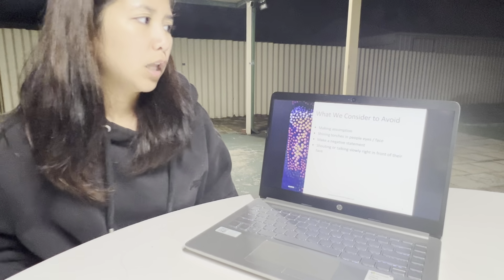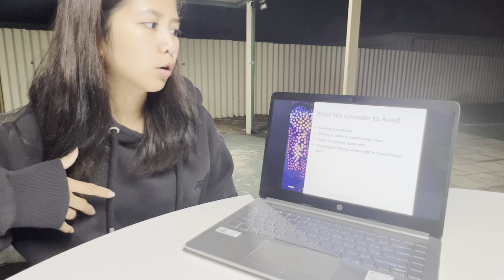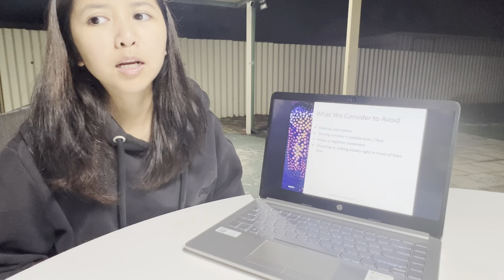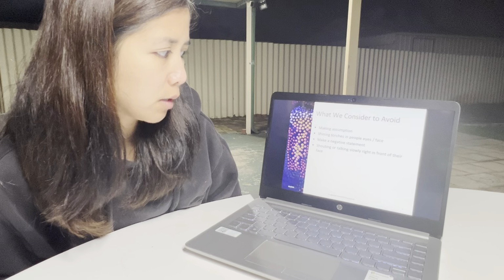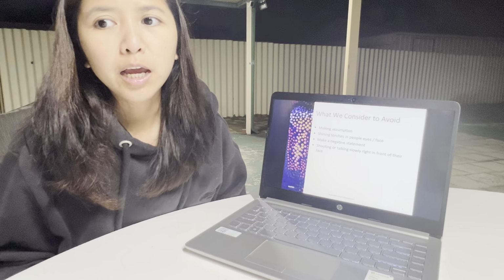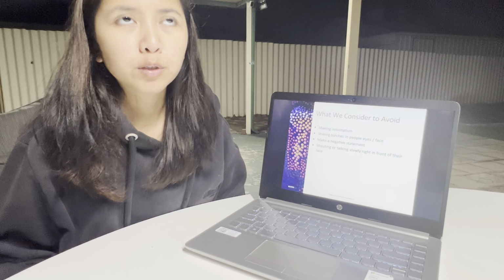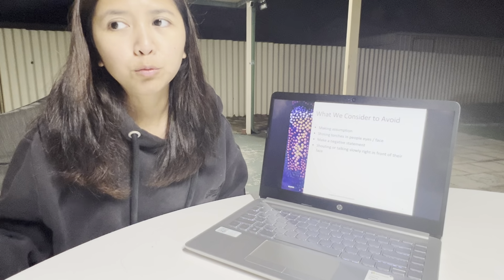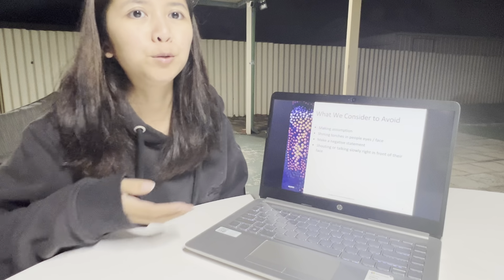Assessment2_StolenGeneration_CiciliaS